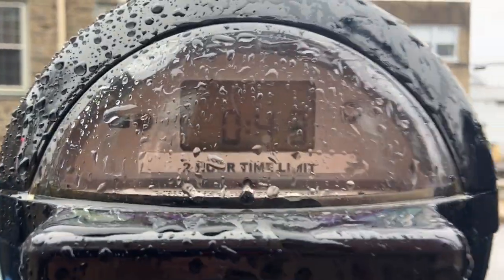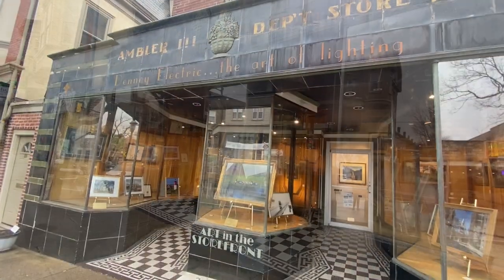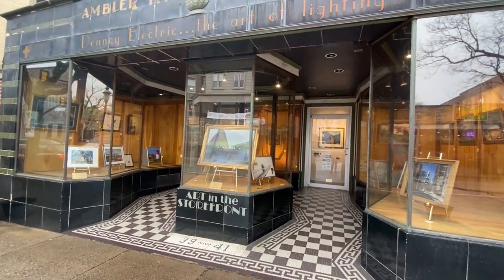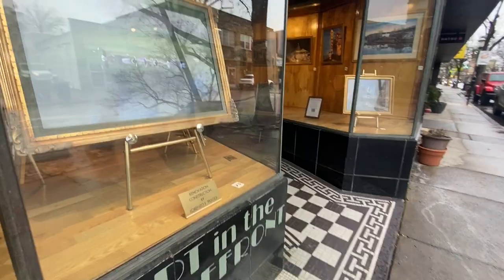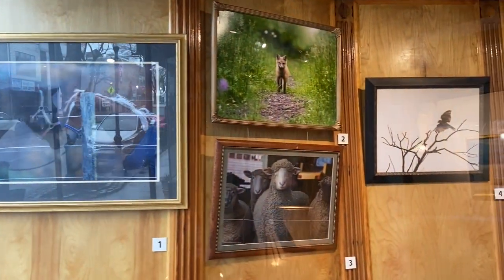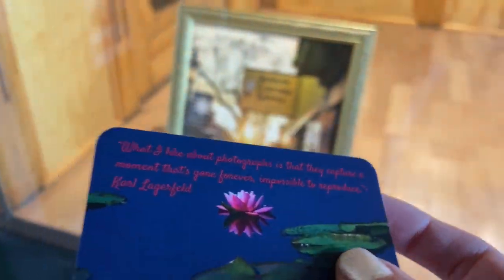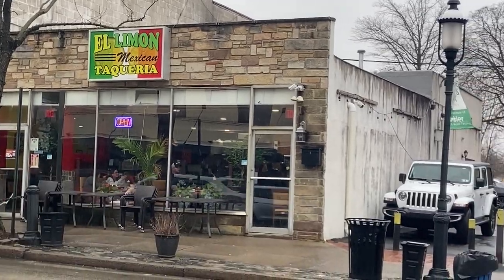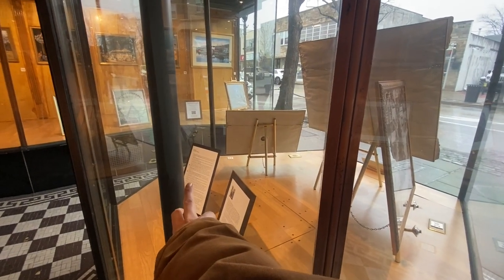Art Travel Vlog: Art in the Storefront - A Day in Ambler, PA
Join me as I travel to different towns, discovering artwork out in the community.  In this video, I'll be taking you on a journey as we visit Ambler, Pennsylvania to explore their outdoor display, "Art in the Storefront," on Butler Ave. Join me for this exciting and inspiring adventure!

TIMESTAMPS:

0:00 Intro
0:16 Visiting Ambler PA
0:51 Art in the Storefront
1:02 Overview of Outdoor Display
1:20 Featured Artist
1:36 Ambler PA Transformed!
2:03 El Limon & Pub
2:17 Artist Bio & Sale List
2:27 Ambler Station & Act 2 Playhouse
2:46 Thanks for Watching!

Song: Born Again